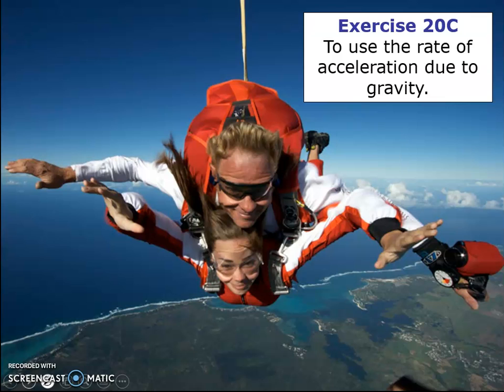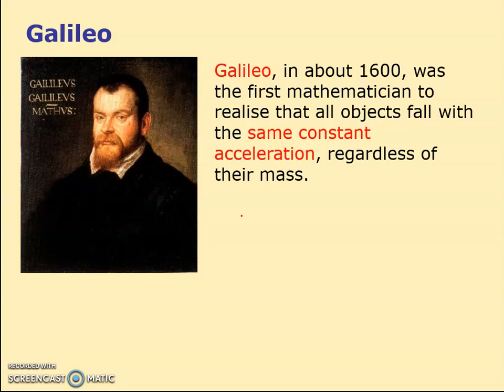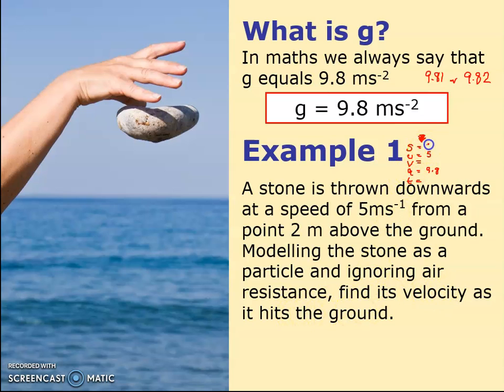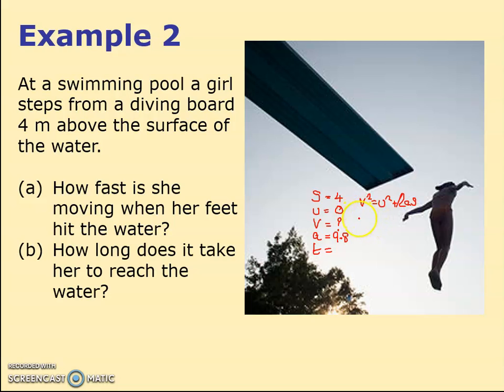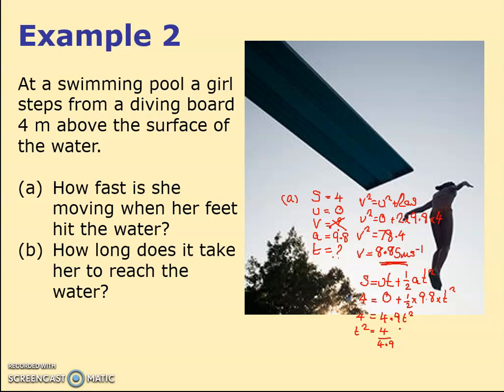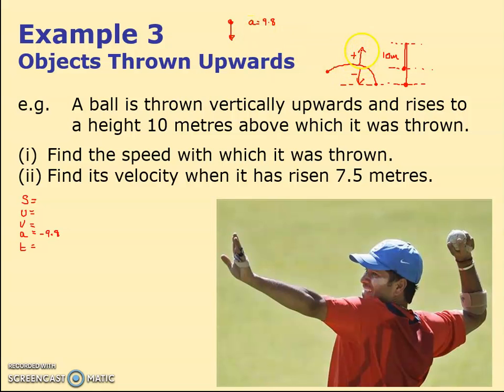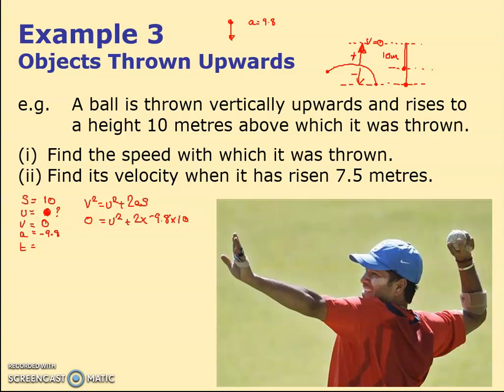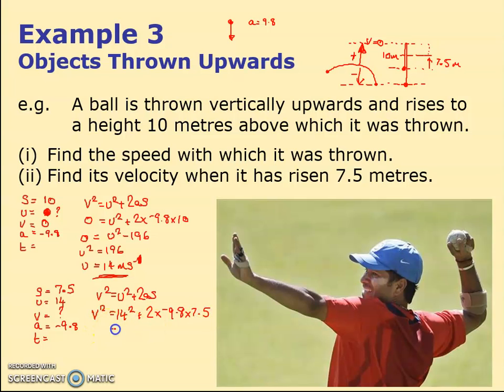Ex 20C - Vertical SUVAT - Y12 A Level Maths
Using the constant acceleration (SUVAT) equations to solve problems where objects are thrown vertically up or down.